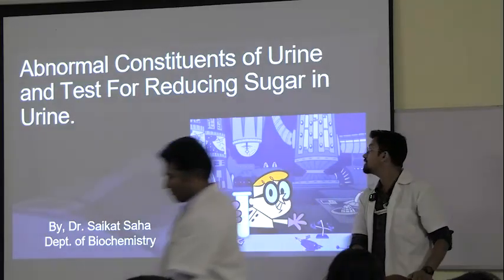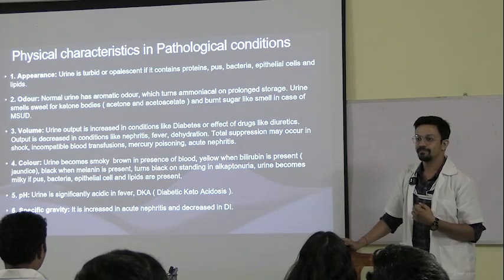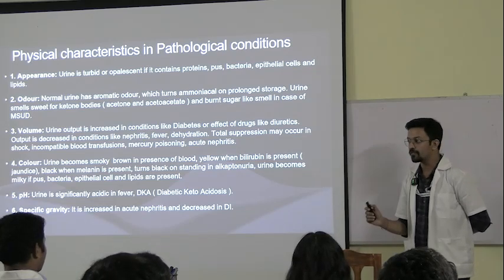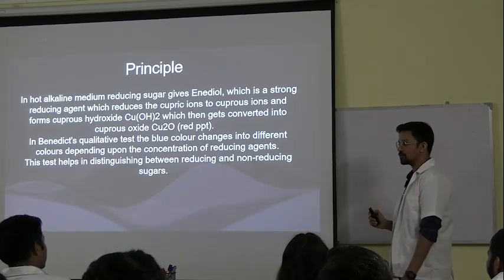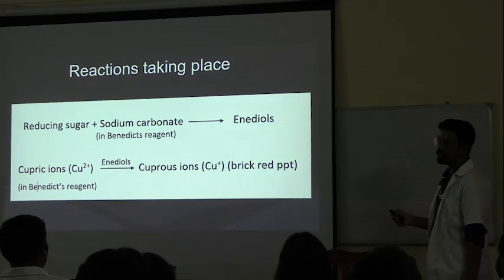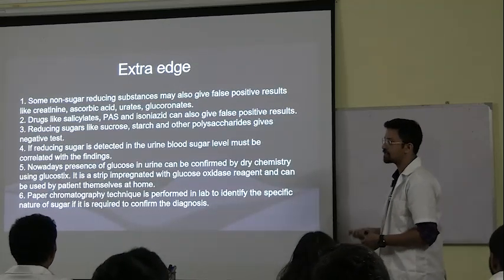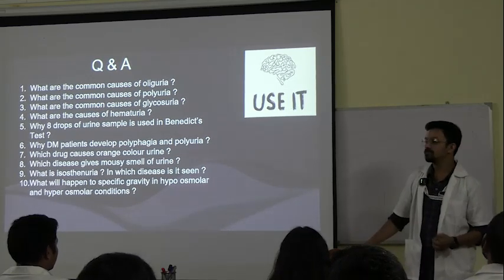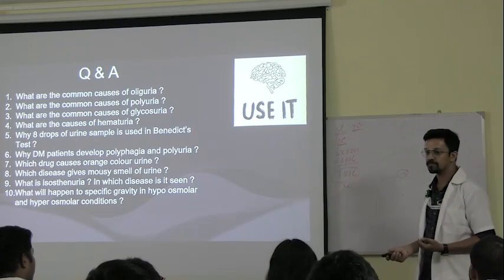Lecture On Abnormal Constituents in Urine: A Comprehensive Guide I MBBS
In this video, we will discuss the different types of abnormal constituents that can be found in urine, how to test for them, and the conditions that can cause them. We will also discuss the importance of preserving urine samples and the different methods that can be used to do so.

Here are some of the topics that we will cover in this video:

Types of abnormal constituents in urine, such as protein, glucose, blood, ketones, and white blood cells
How to test for abnormal constituents in urine using dipstick tests and urinalysis
The conditions that can cause abnormal constituents in urine, such as diabetes, kidney disease, and urinary tract infections
The importance of preserving urine samples properly
The different methods that can be used to preserve urine samples, such as refrigeration and freezing
This video is a great resource for anyone who wants to learn more about abnormal constituents in urine. It is also a helpful tool for healthcare professionals who need to interpret urinalysis results.

Abnormal constituents in urine
Urinalysis
Diabetes
Kidney disease
Urinary tract infection
Urine sample preservation
Here are some additional tips for optimizing your video for YouTube and Google Analytics:

Use relevant keywords in your title, description, and tags.
Create a catchy thumbnail that will grab viewers' attention.
Promote your video on social media and other online platforms.
Engage with viewers by responding to comments and questions.